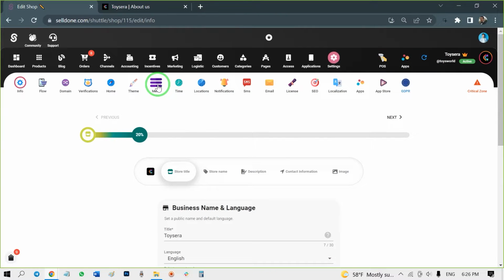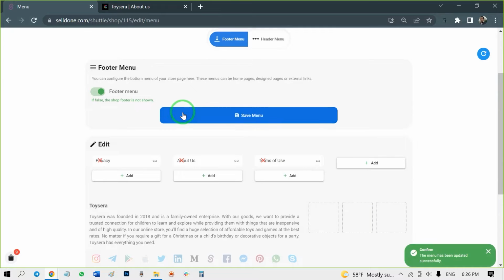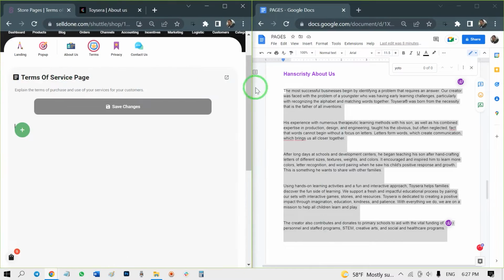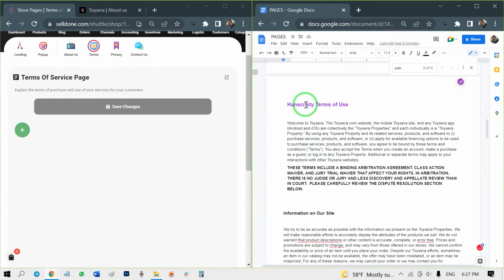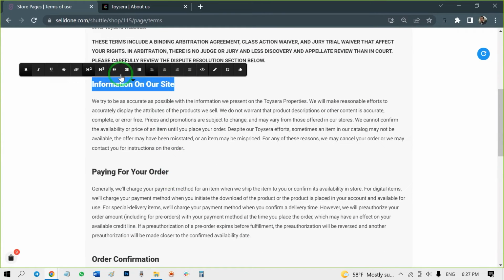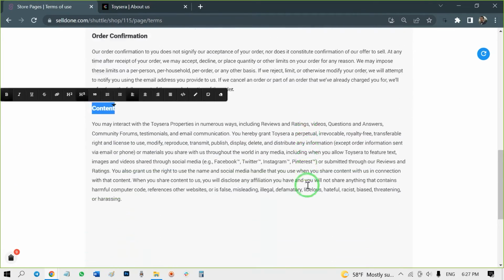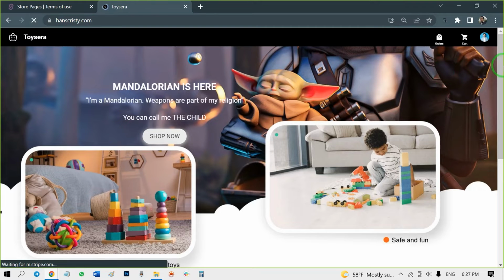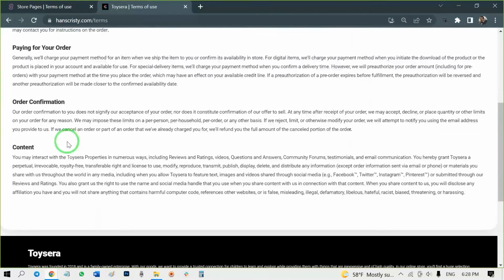How to create Terms of Use page on Selldone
In this tutorial, we will show you everything you need to know to create a perfect Terms of Use page for your Selldone store.

Here is what we’ll cover in this video:
00:00 Introduction
00:15 Add Terms of Use to the footer
00:37 Write the content
01:02 Design the page
01:33 Terms of Use page is ready